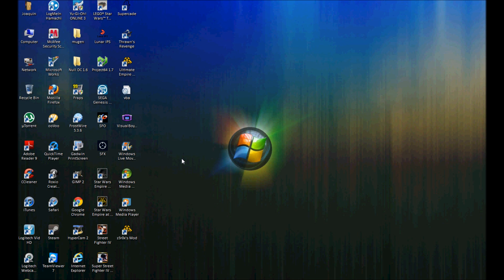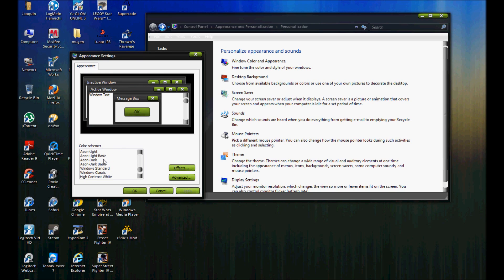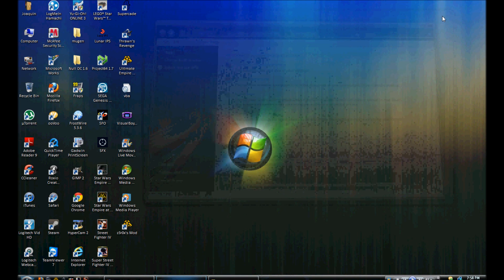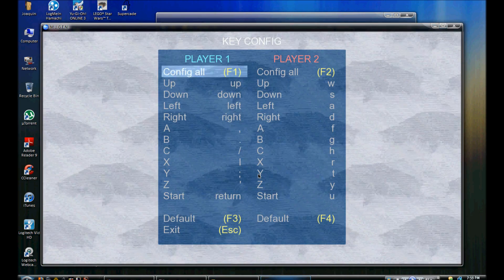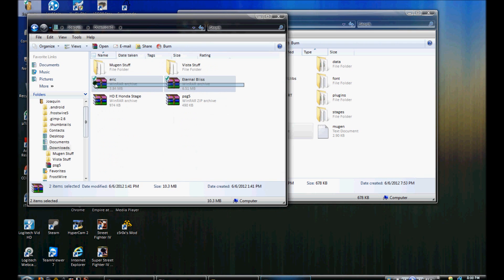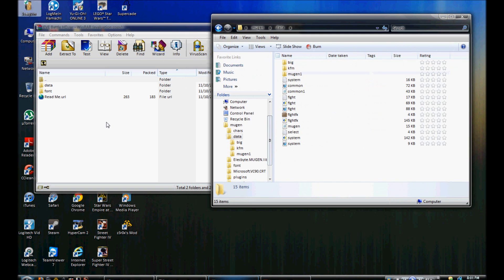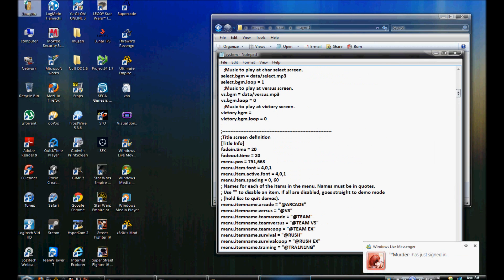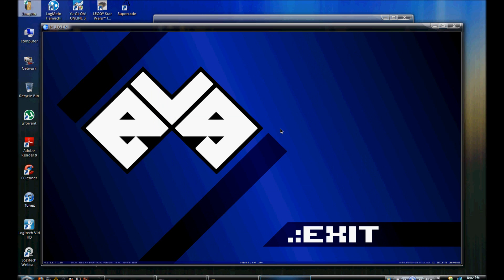HD EVE Mugen Tutorial Redux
I decided to redo this Tutorial for the hell of it.

If I get any requests, I'll go into the Character/Stage Part of the tutorial.